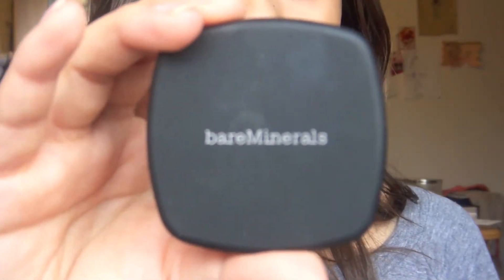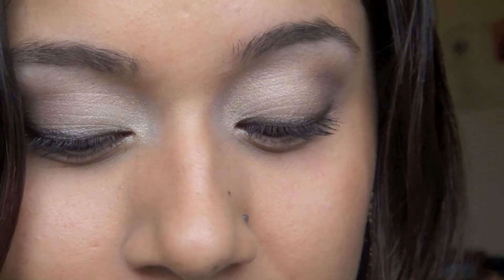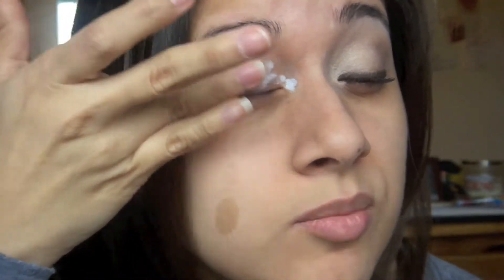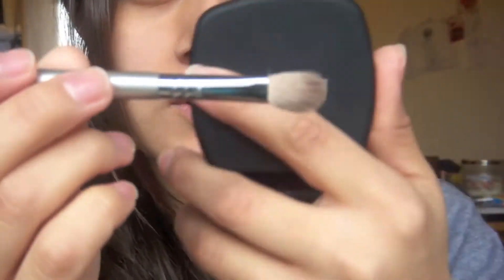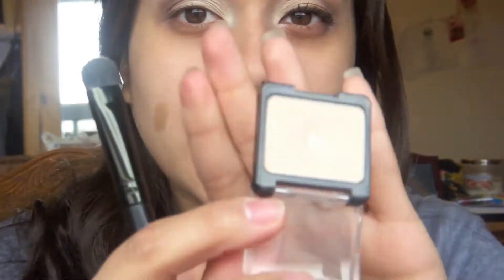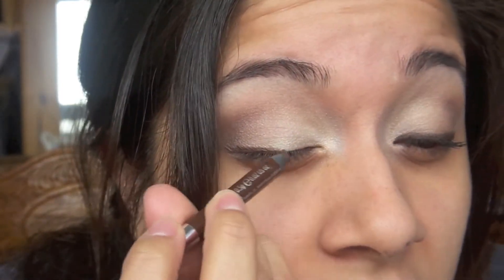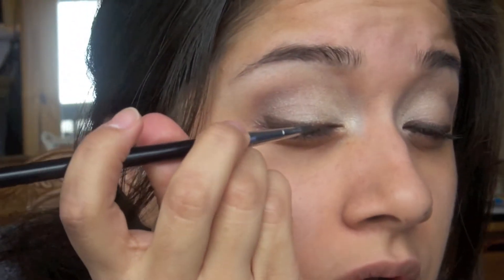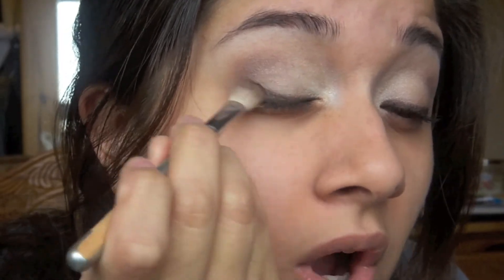Bare Escentuals-The Promise Duo Eyeshadow Tutorial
i used:
Bare  minerals- duo eyeshadow  The promise